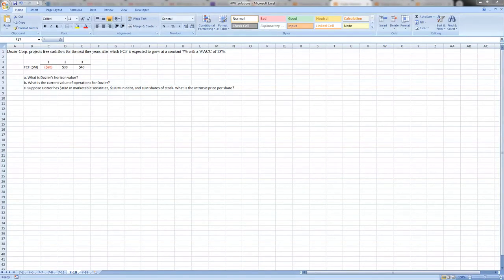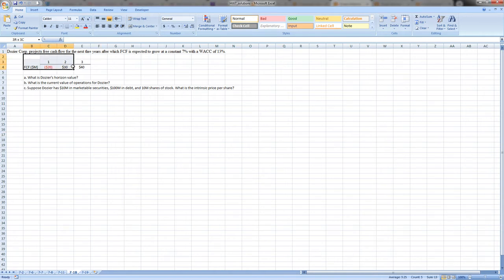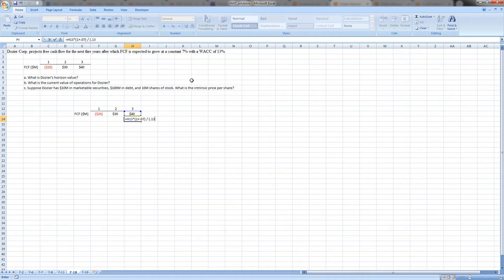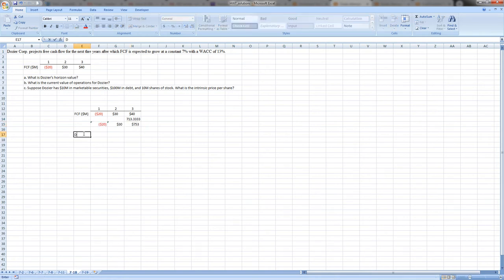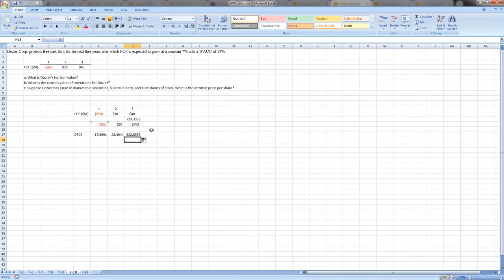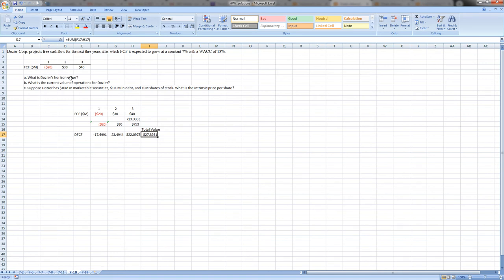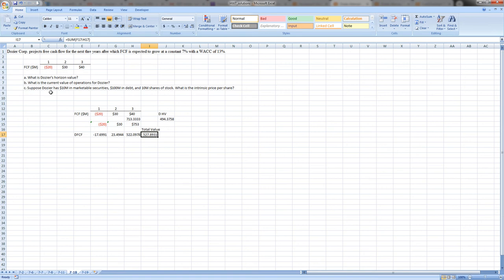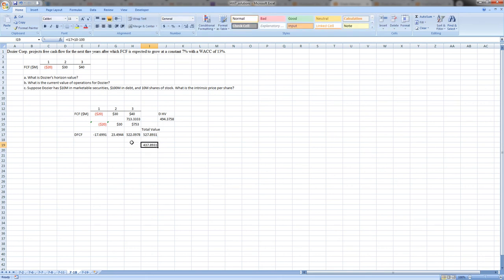7-18 Free cash flow Valuation